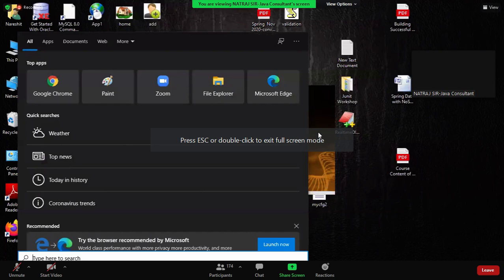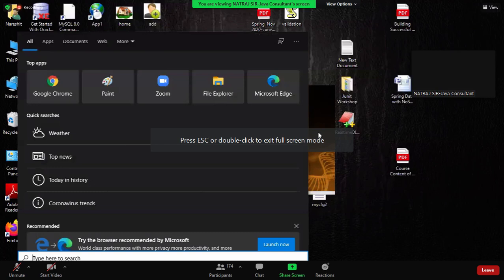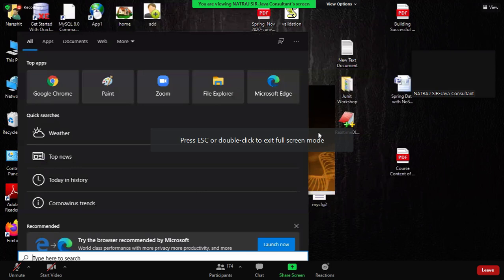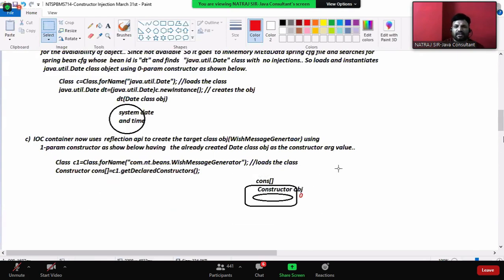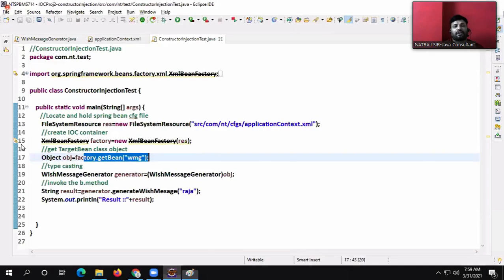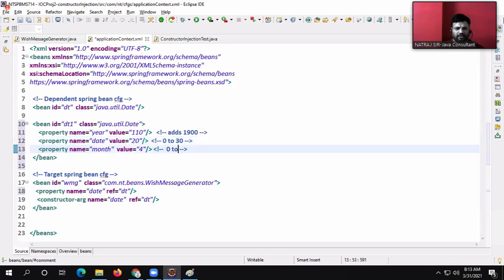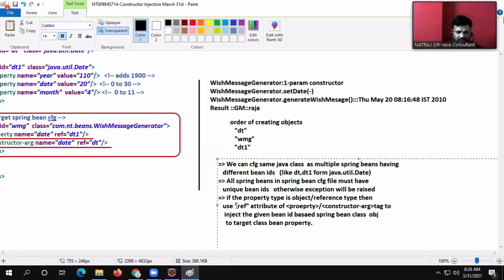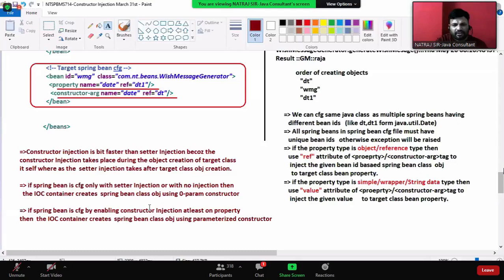11 Ntspbms714 31March